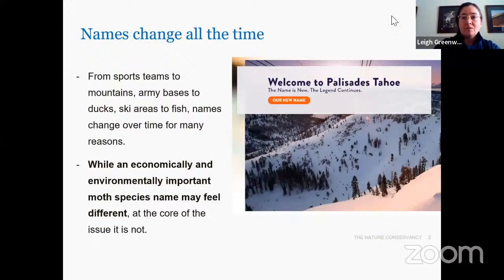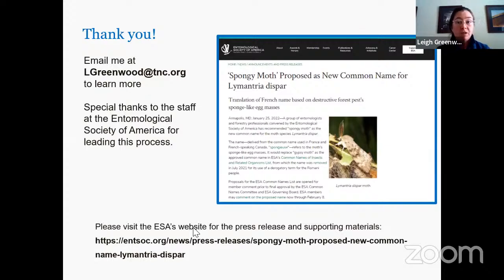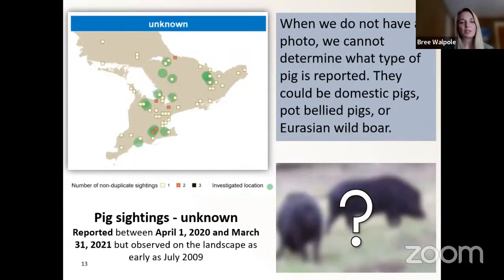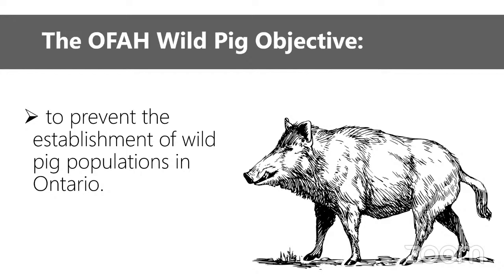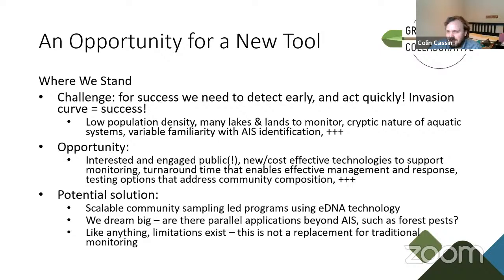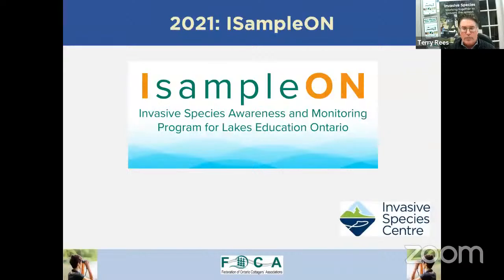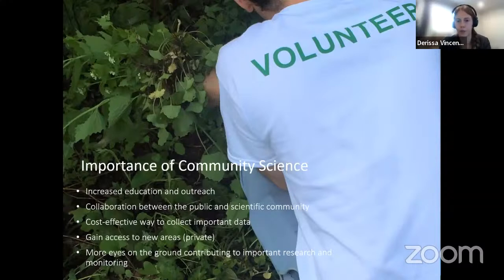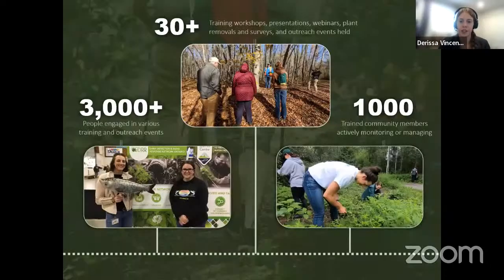Session 3-C: Education, outreach, community science